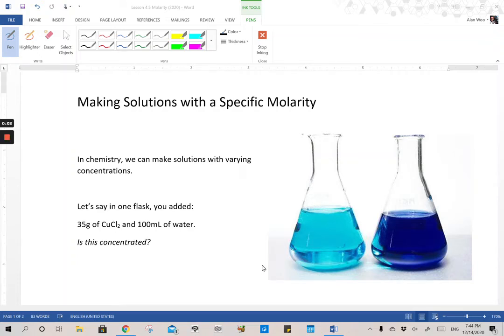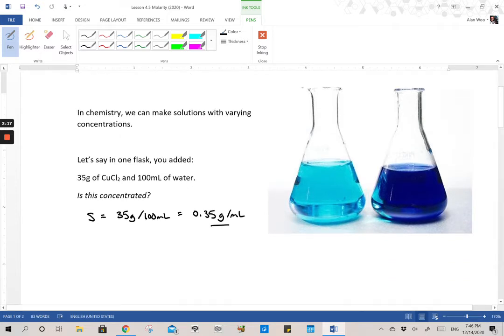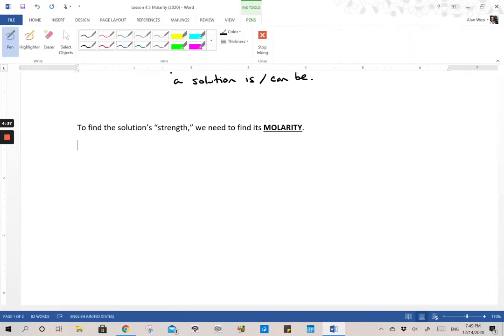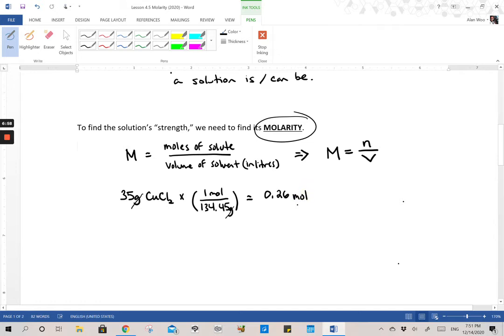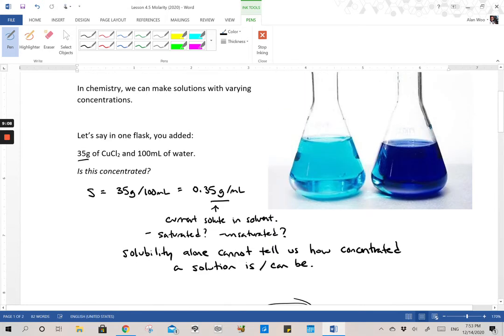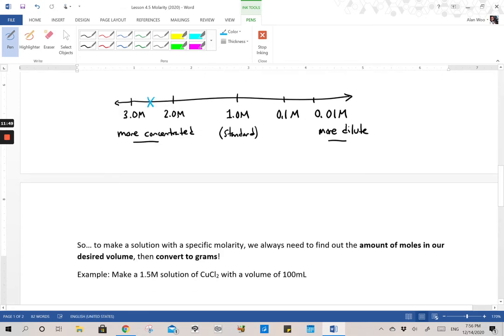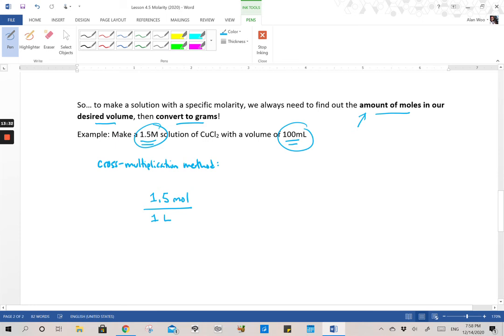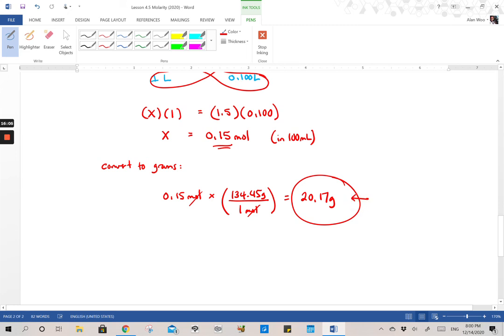Lesson 4.5: Molarity (2020)